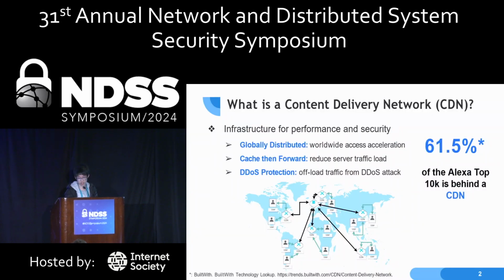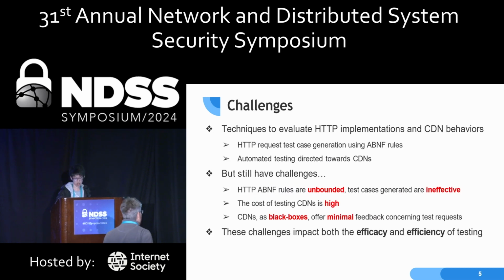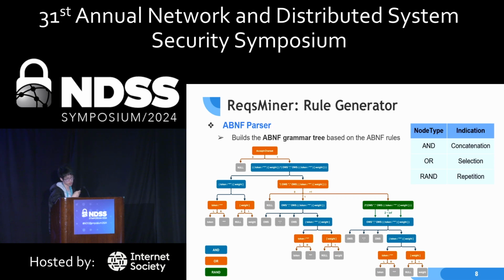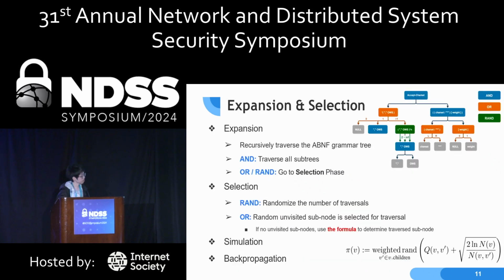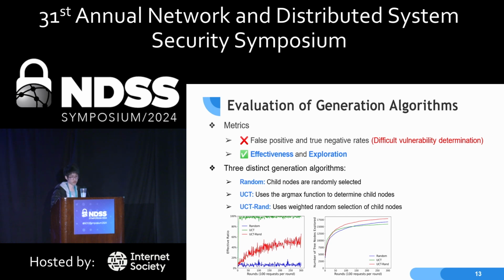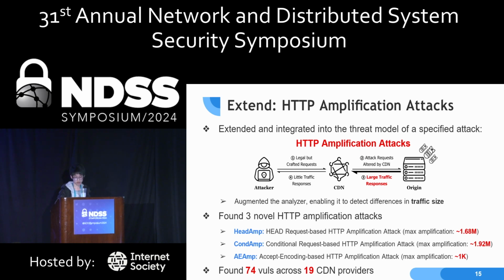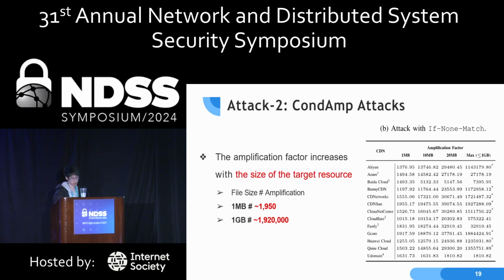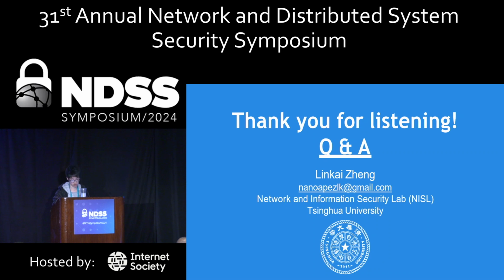NDSS 2024 - ReqsMiner: Automated Discovery of CDN Forwarding Request Inconsistencies and DoS Attacks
SESSION 2A-1 ReqsMiner: Automated Discovery of CDN Forwarding Request Inconsistencies and DoS Attacks with Grammar-based Fuzzing

Content Delivery Networks (CDNs) are ubiquitous middleboxes designed to enhance the performance of hosted websites and shield them from various attacks. Numerous notable studies show that CDNs modify a client's request when forwarding it to the original server. Multiple inconsistencies in this forwarding operation have been found to potentially result in security vulnerabilities like DoS attacks. Nonetheless, existing research lacks a systematic approach to studying CDN forwarding request inconsistencies.

In this work, we present ReqsMiner, an innovative fuzzing framework developed to discover previously unexamined inconsistencies in CDN forwarding requests. The framework uses techniques derived from reinforcement learning to generate valid test cases, even with minimal feedback, and incorporates real field values into the grammar-based fuzzer. With the help of ReqsMiner, we comprehensively test 22 major CDN providers and uncover a wealth of hitherto unstudied CDN forwarding request inconsistencies. Moreover, the application of specialized analyzers enables ReqsMiner to extend its capabilities, evolving into a framework capable of detecting specific types of attacks. By extension, our work further identifies three novel types of HTTP amplification DoS attacks and uncovers 74 new potential DoS vulnerabilities with an amplification factor that can reach up to 2,000 generally, and even 1,920,000 under specific conditions. The vulnerabilities detected were responsibly disclosed to the affected CDN vendors, and mitigation suggestions were proposed. Our work contributes to fortifying CDN security, thereby enhancing their resilience against malicious attacks and preventing misuse.